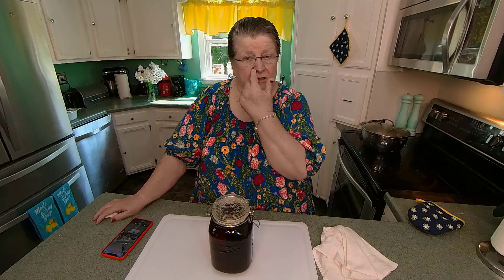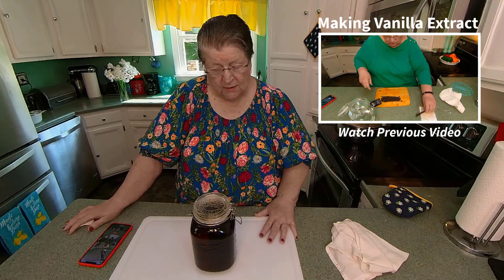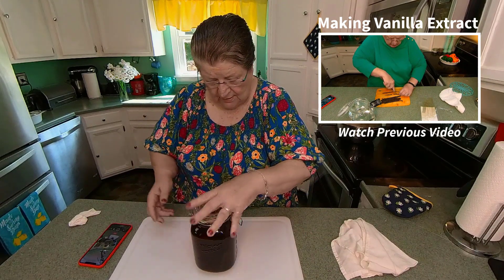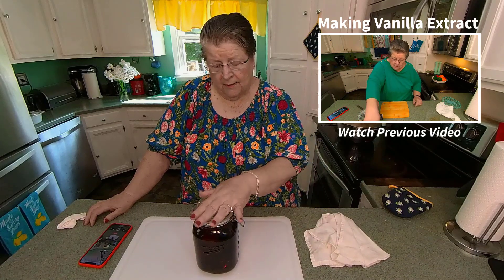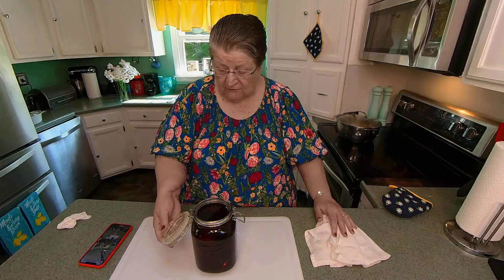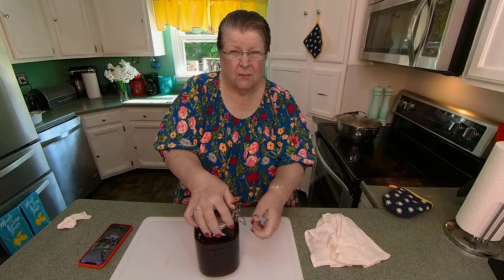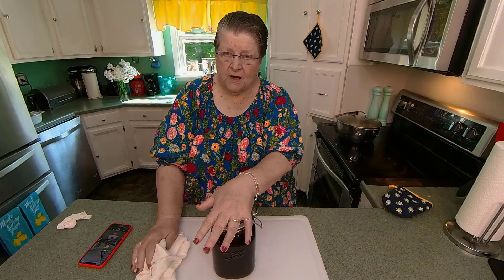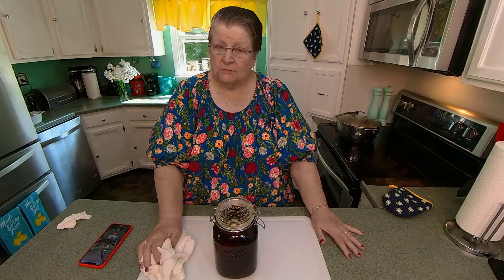Making Vanilla Extract part 2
This is part 2 of how to make Vanilla 6 months later!